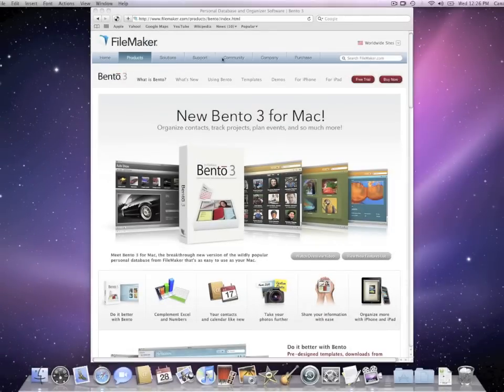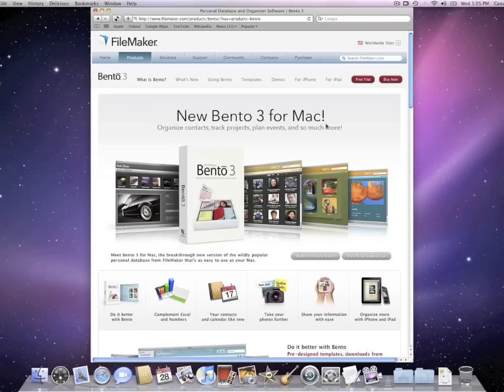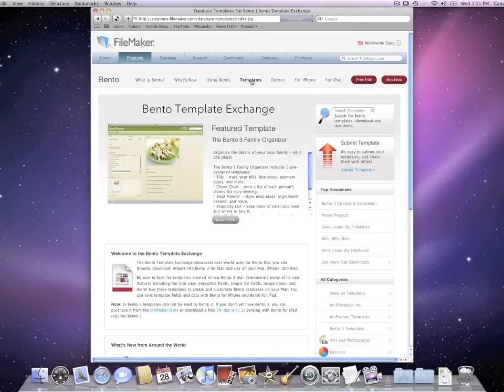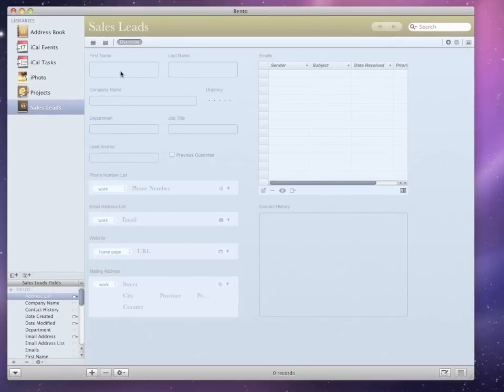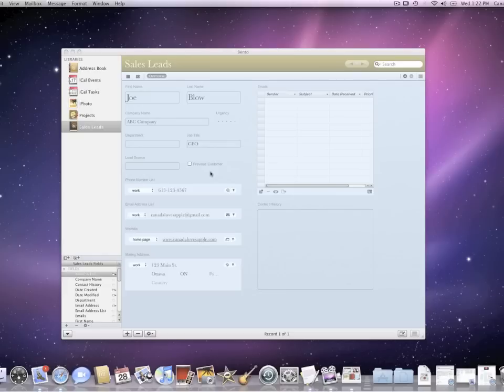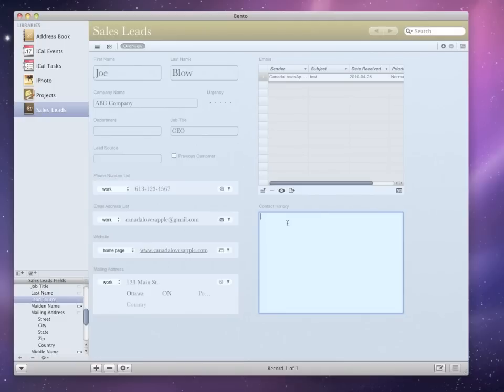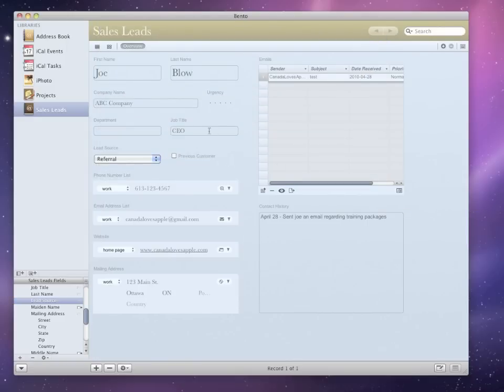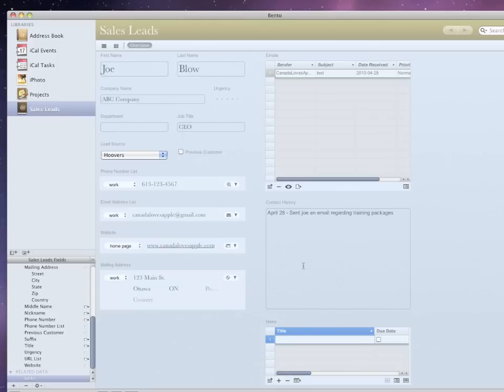Using Bento to Track Sales Leads.mov